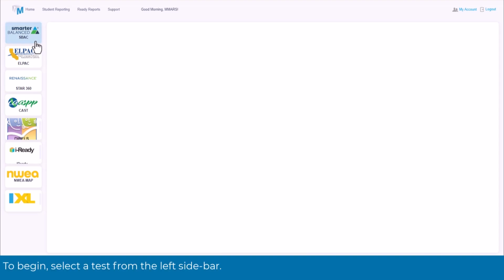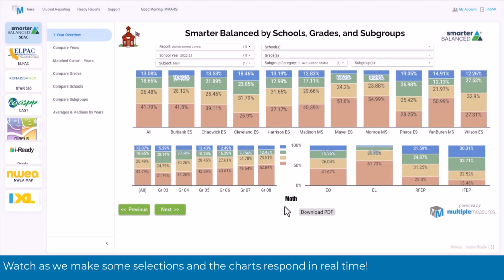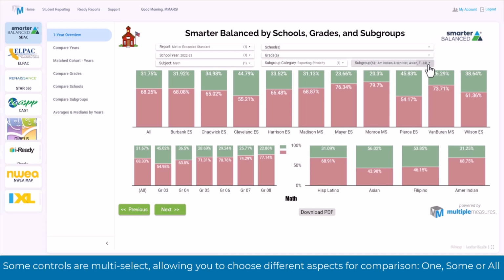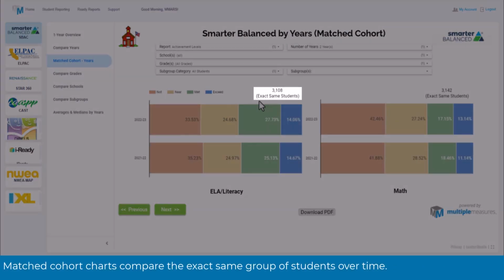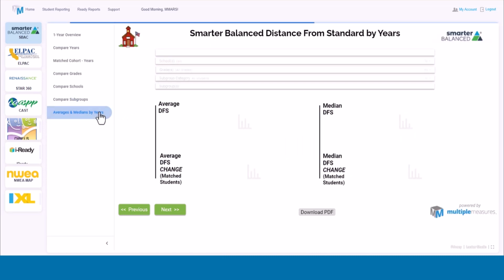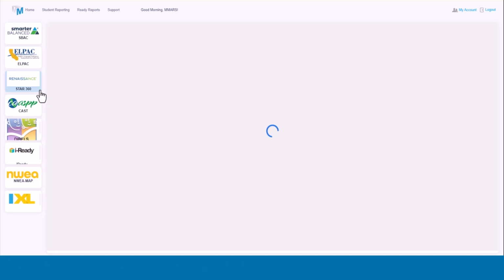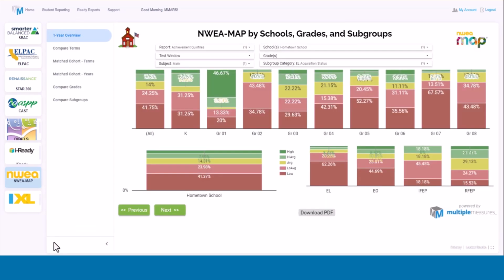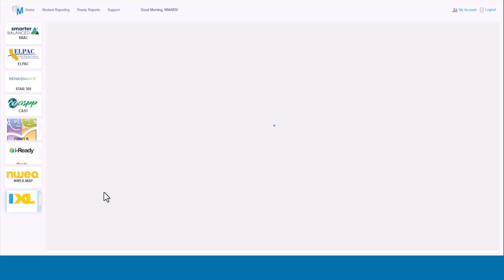Interactive Data Analyst | Multiple Measures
Do-it-yourself. Build your own charts, your way, on-the-fly.